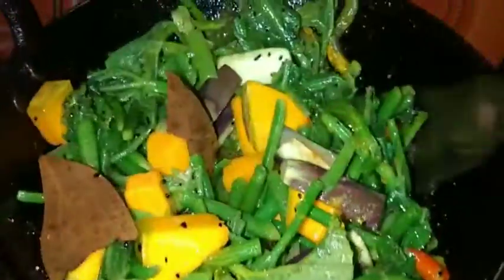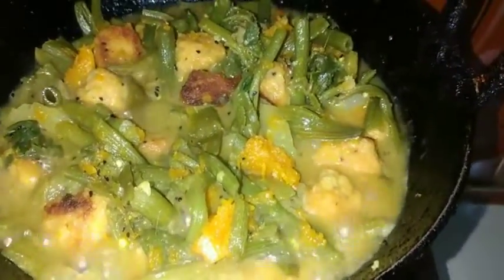Musoor daler bora diye niramish Tarkari||Niramish sabji with daler bora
Musoor daler bora diye niramish Tarkari||Niramish sabji with daler bora||@Sdjkitchen & vlog